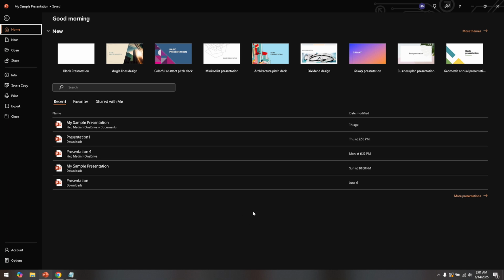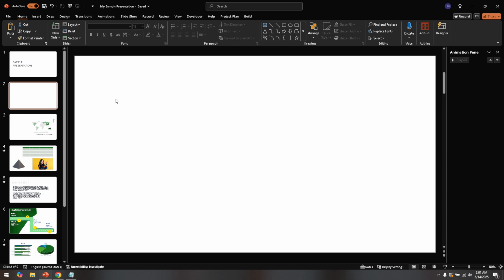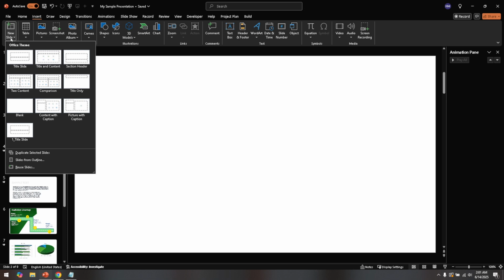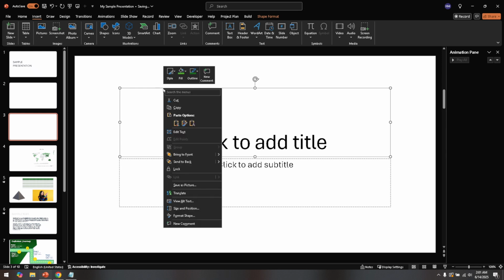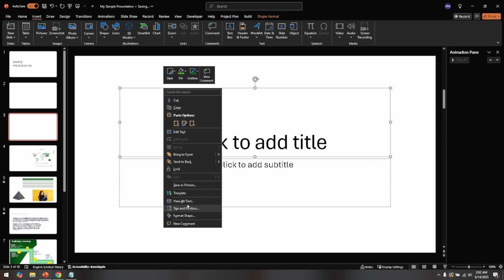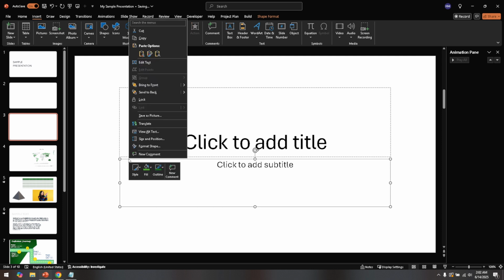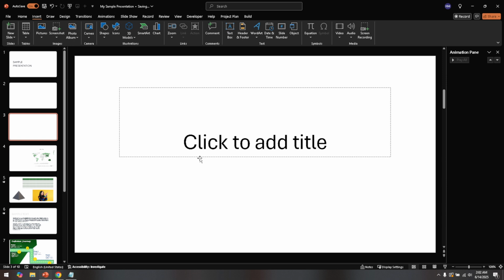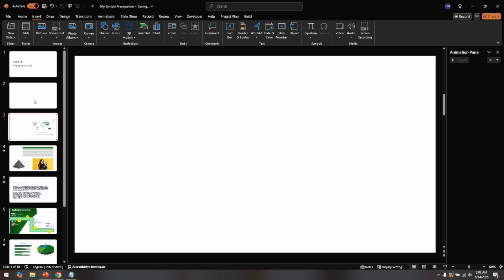How To Delete Click To Add Text in Powerpoint [2025 Full Guide]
In today's video we will show you how to make text appear on click in powerpoint,how to add date in powerpoint slide,make text appear on click powerpoint,powerpoint tips,how to add header and footer in powerpoint,powerpoint tutorial,powerpoint,microsoft powerpoint,powerpoint tricks,how to use text in powerpoint,link text in powerpoint,powerpoint hacks,reveal text in powerpoint,add logo in powerpoint for all slides,powerpoint text appear on click,how to add text in powerpoint without text box